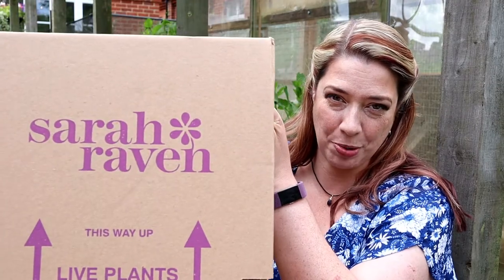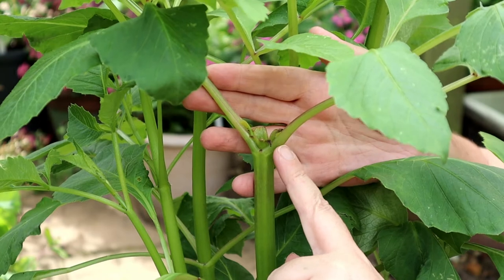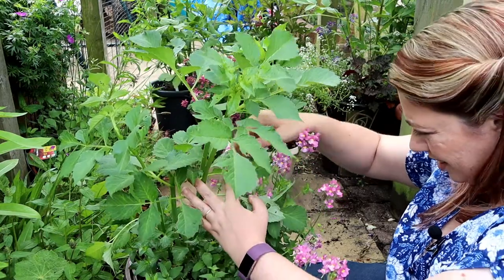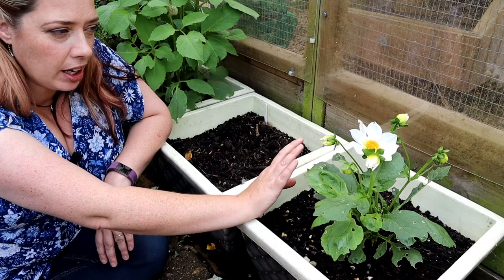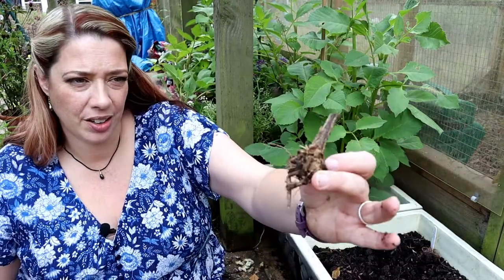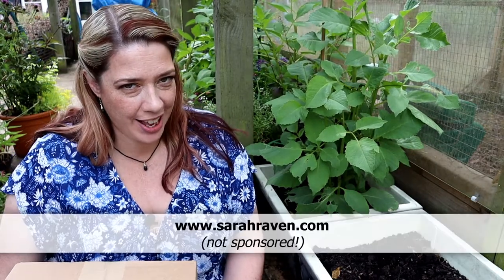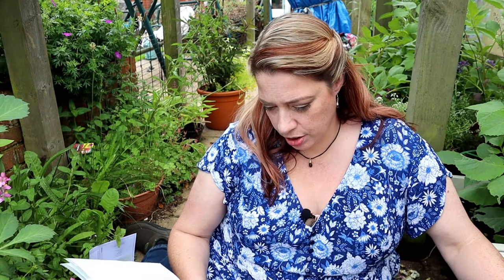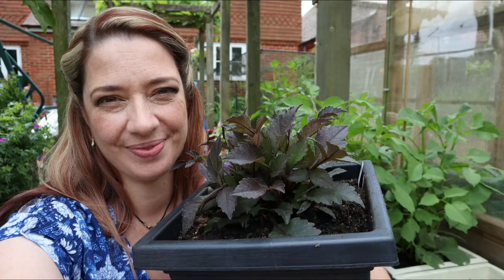Pinching dahlias for more flowers, frustration & unboxing!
Hi everyone,
This week I'll be doing the really important job of pinching out all my dahlias to maximise the number of flowers we get throughout the summer. I'll also be feeding the plants, talking a bit about the benefits of growing dahlias in containers, having a grumble about the repeated frustrations I'm having with one plant company, and unboxing a new dahlia plant from another (Sarah Raven).
Love
Rebecca xx

Muddy Hands Aged Black Plant Pots
Miracle-Gro Performance Organics All Purpose Granular Plant Food

Instagram: @pumpkinbecki and tag me with pumpkinbecki